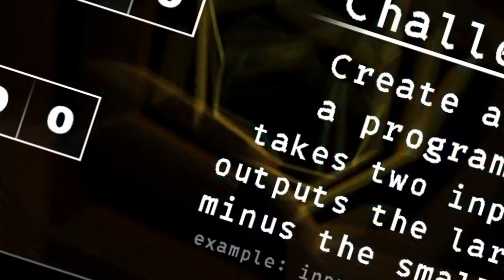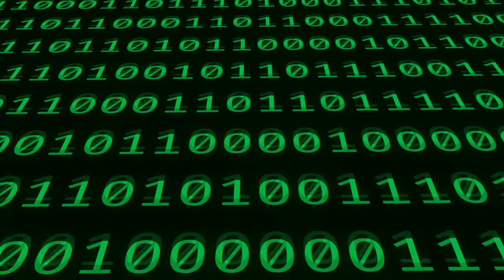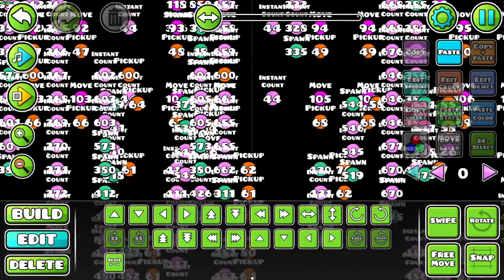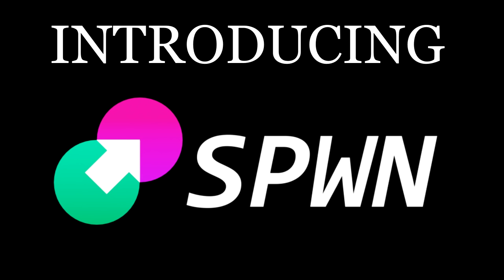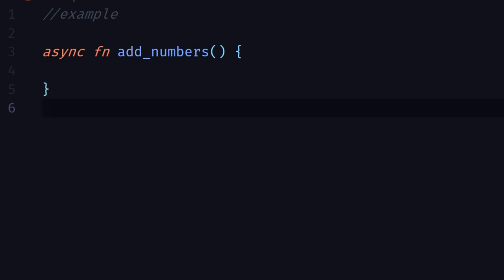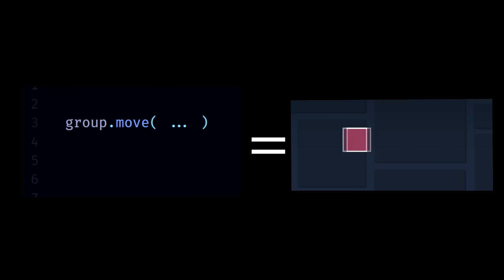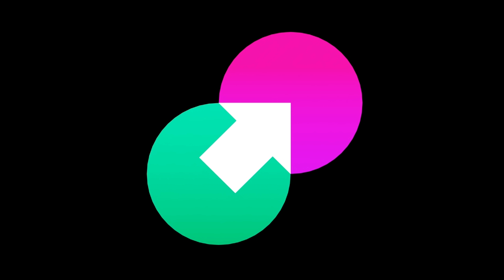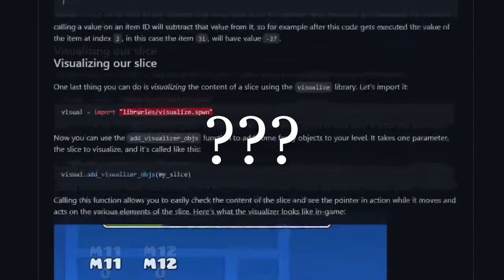How I made Brainfu▓▓ in Geometry Dash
(I was a little sick while recording this, so I apologize for the slight lack of nasal sounds)